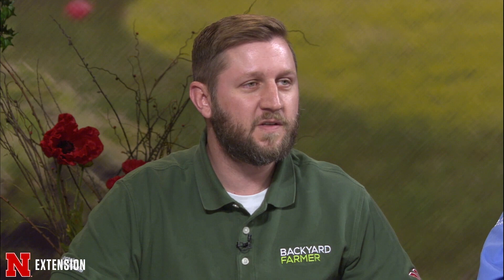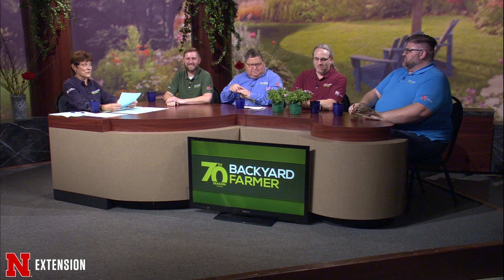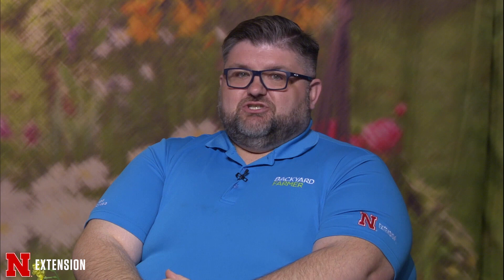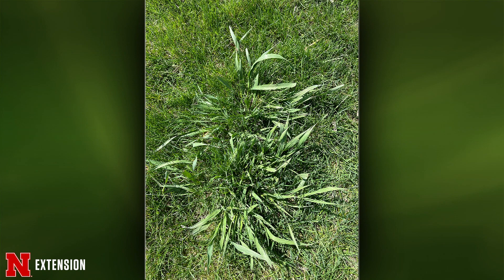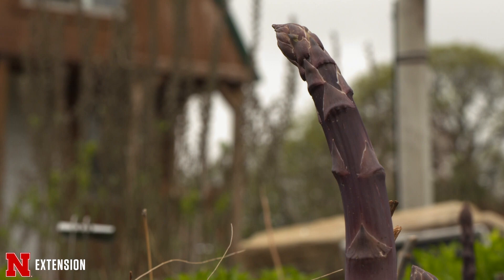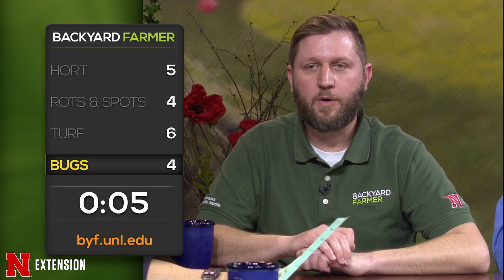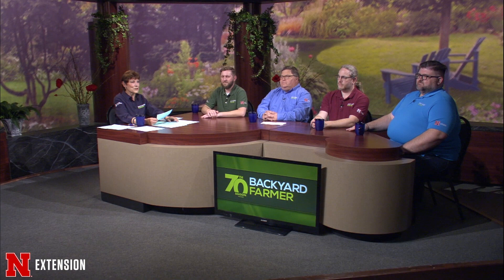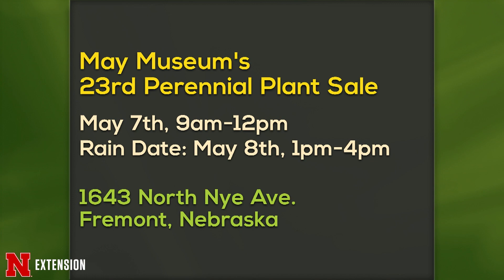Backyard Farmer May 5, 2022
This week on Backyard Farmer Jody Green talks about controlling bagworms and Ben Bohall talks about landscape strategies to suppress fires.